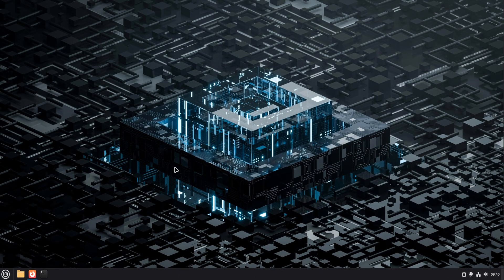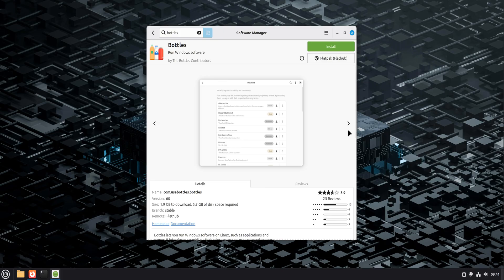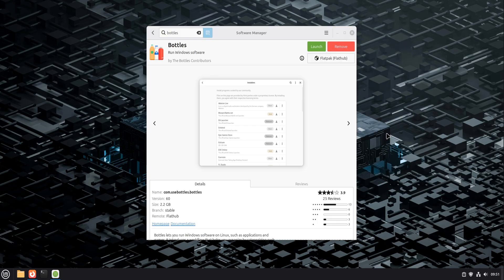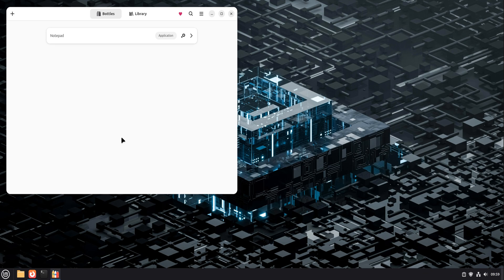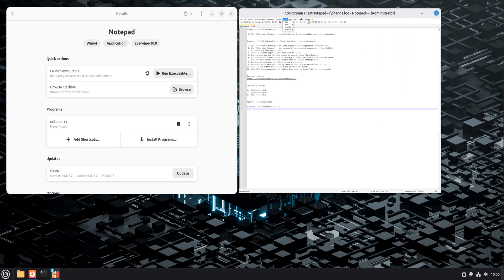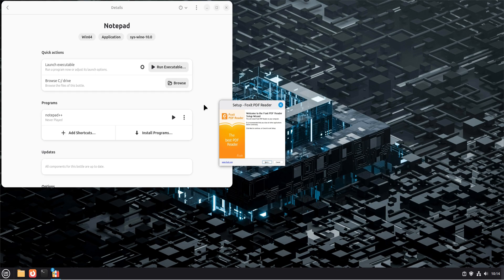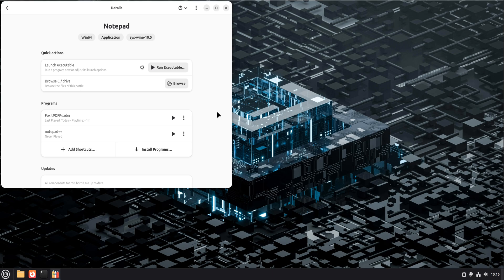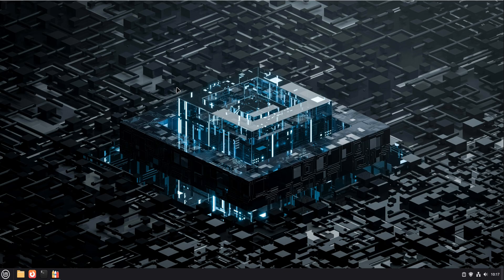Still Need Windows Apps? Here’s How Bottles Solves It on Linux Mint 22.3 Zena & Linux vs Windows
Still need a few Windows applications on Linux Mint 22.3 Zena? Want to run Windows Apps on Linux with Bottles?. Switching to Linux doesn’t mean you suddenly stop relying on Windows software, especially when certain tools just don’t have good native alternatives yet.

In this video, we take a practical look at Bottles and why it’s one of the easiest and cleanest ways to run Windows applications on Linux Mint twenty two point three. No heavy virtual machines, no messy system tweaks, and no breaking your setup.

We’ll talk about what Bottles actually does, how it manages Windows apps better than plain Wine, and why it’s especially useful for beginners and long-time Linux users alike. You’ll see where Bottles shines, where it makes sense to use it, and when you might still want another solution.

If you’ve been missing a few Windows apps after moving to Linux Mint, this might be the tool that finally makes the switch feel complete.